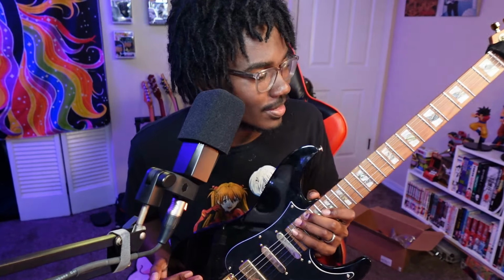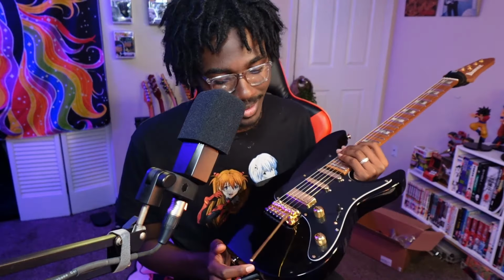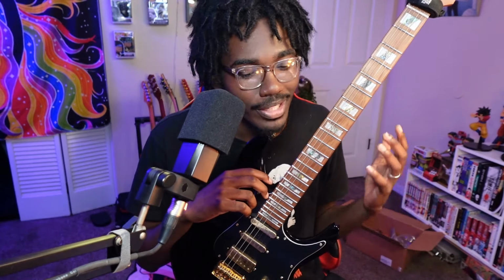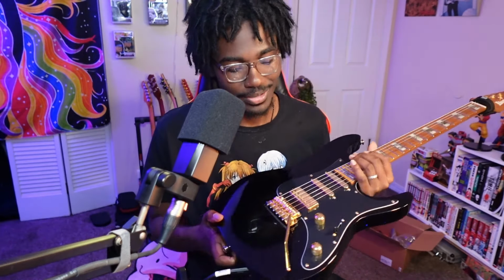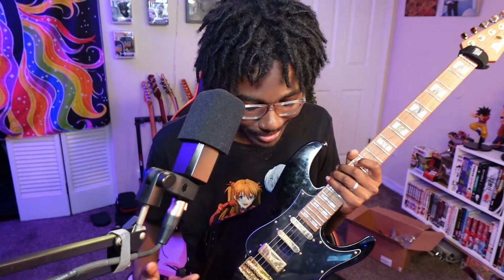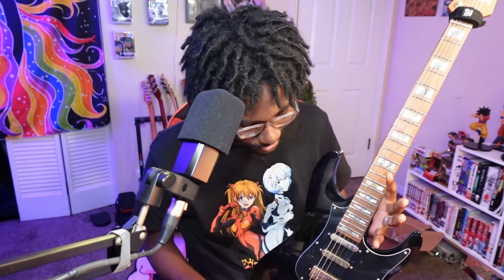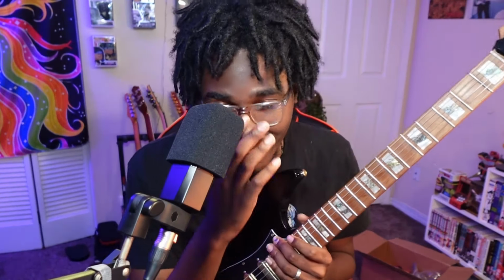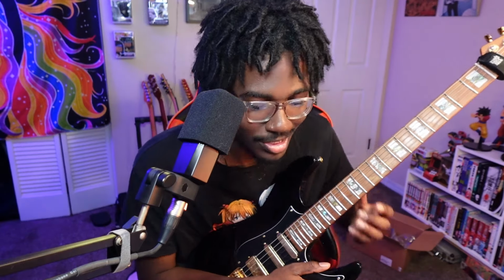You DONT Have To Like POLYPHIA To Get Behind This - Ibanez THBB10 Guitar Review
In this video, I Review The Ibanez THBB10 Tim Henson Signature Guitar.

If You Liked the video, consider checking out the stream on twitch!

My Band Makes Original Music! Check Us Out!

HX Stomp Current Doubler -